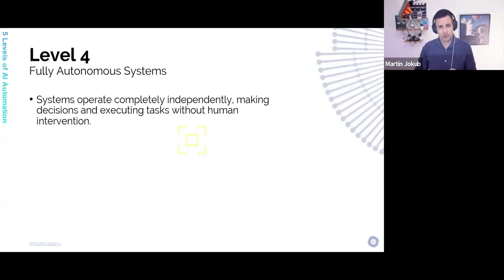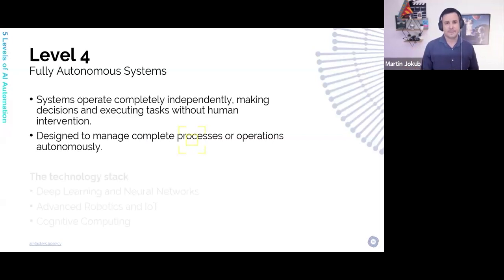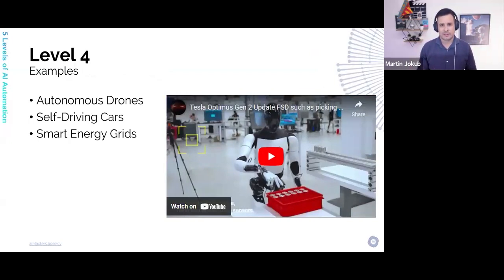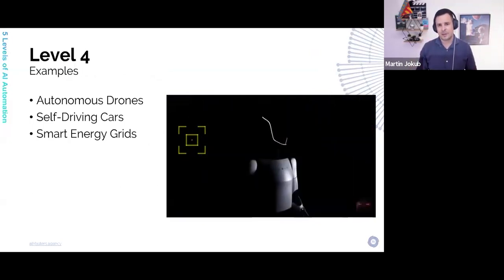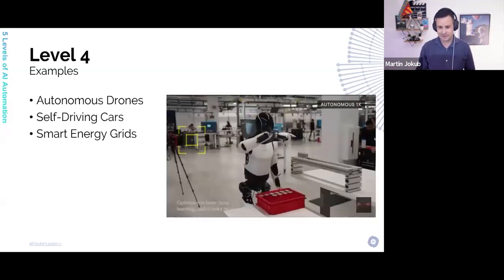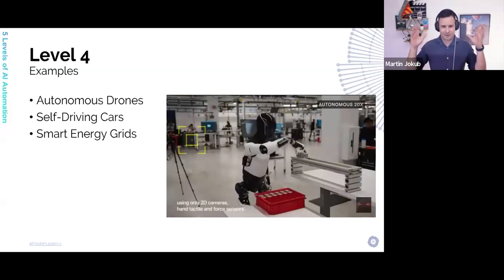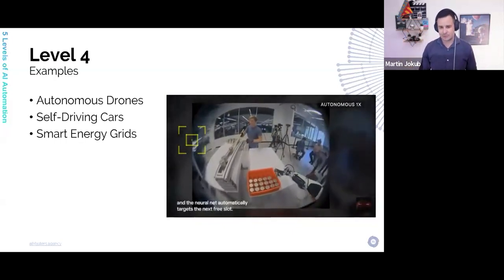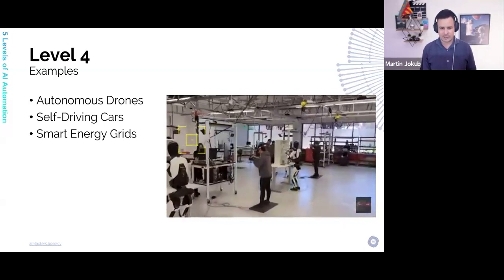Level 4 Autonomous Systems: How AI Operates Independently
Level 4 autonomous systems mark the moment AI operates independently — not just assisting, but acting on its own to deliver real-world outcomes. In this video, we unpack how fully autonomous AI moves from labs to daily life and enterprise operations, with concrete examples from Tesla Optimus, self-driving cars, and smart grids.

What you’ll learn 👇

- What “Level 4” really means for fully autonomous AI systems
- How self-driving vehicles demonstrate end-to-end autonomy in the wild
- Why smart grids and AIoT matter for industrial-scale autonomy
- How autonomous drones already run inspections in port “micro-cities”
- Why household robots could be your first truly “software-defined” machine

If you lead strategy, product, or operations, this breakdown shows how to evaluate autonomy readiness (sensing ➜ perception ➜ planning ➜ actuation) and ROI — so you can pilot now and scale fast. As Level 4 autonomous systems mature, expect rapid gains in reliability, safety, and cost per task across energy, mobility, and industrial settings.

Drop a comment with the use case you’d deploy first.